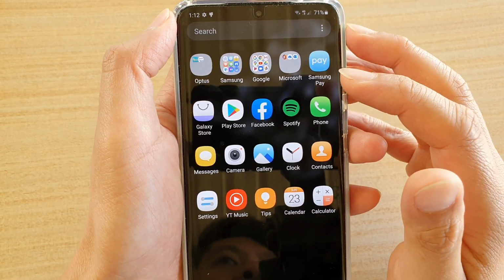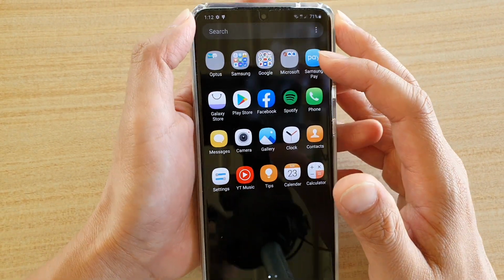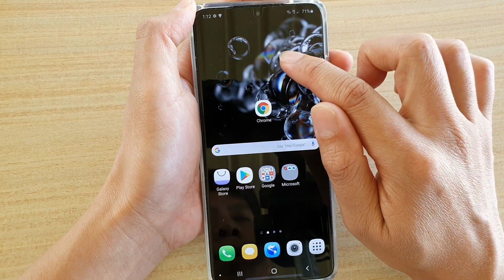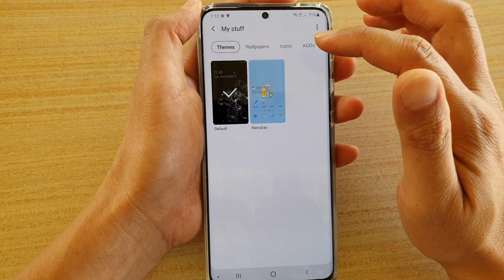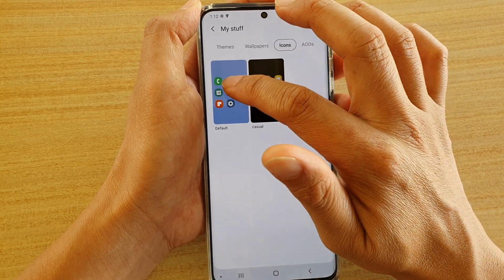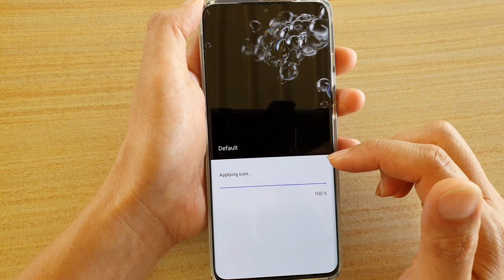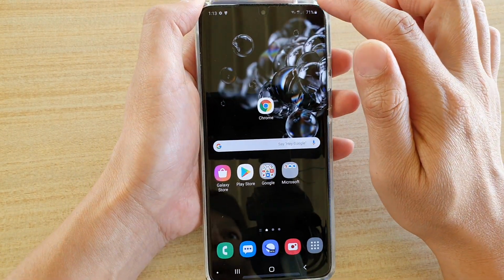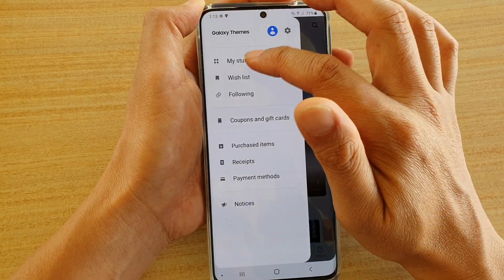Galaxy S20/S20+: How to Restore App's Icon Back to Default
Learn how you can restore app's icon back to default on Galaxy S20 / S20 Plus / S20 Ultra.

Android 10.